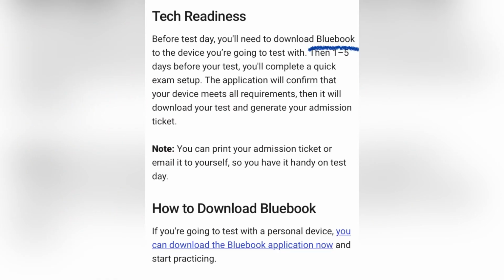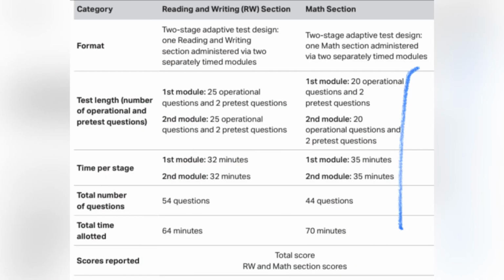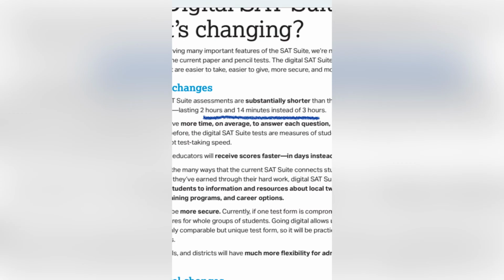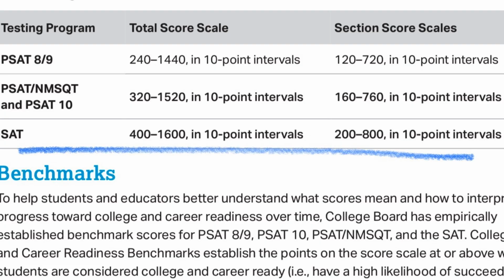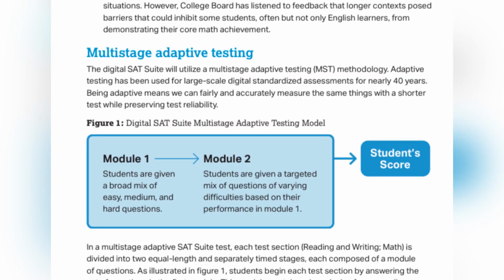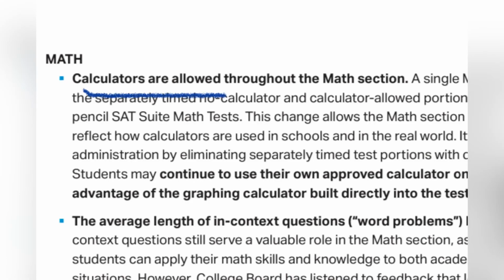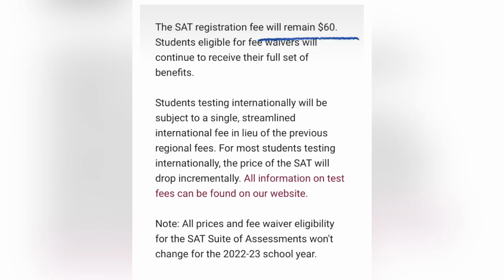New SAT Digital Format— essential test features and changes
In this video we will see the fundamental features and changes in the new SAT digital format which will replace paper and pencil SAT very shortly..